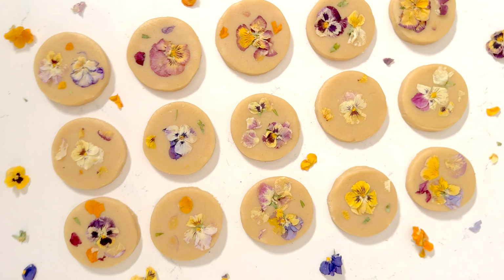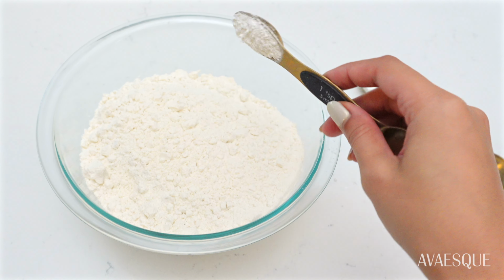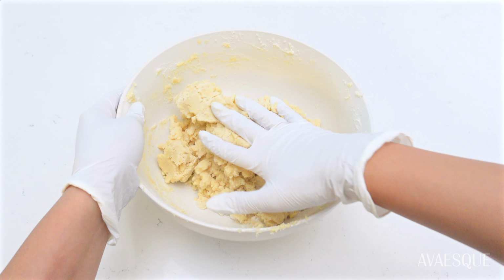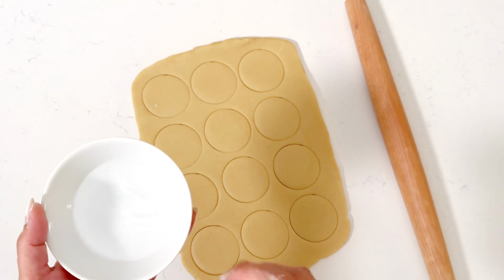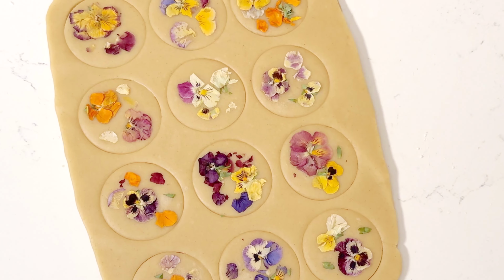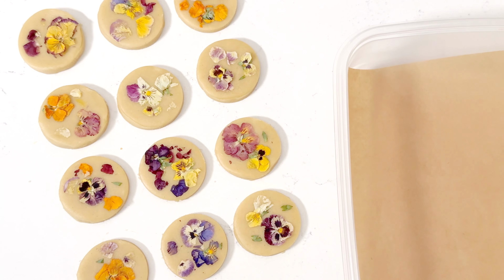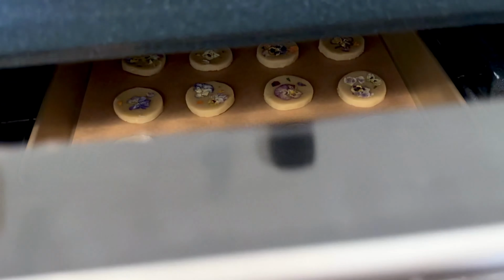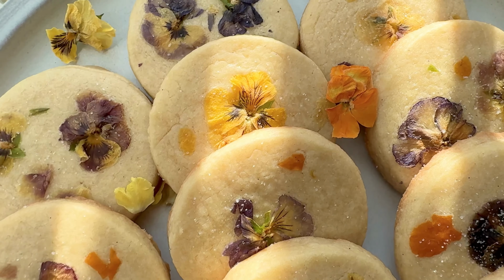EASY SUGAR COOKIE RECIPE - HOW TO MAKE BEAUTIFUL FLOWER COOKIES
How to Make Flower Sugar Cookies🌸🍪

Ever wondered how to make your homemade sugar cookies not only taste amazing but also look like miniature works of art? This video is your easy guide to creating dreamy, elegant sugar cookies using edible flowers.

You won't believe how simple it is to transform your basic sugar cookies into visually stunning and delicious treats. In this video, I'll walk you through every step of the process, from mixing the dough to decorating with beautiful edible flowers.

Timestamps:
0:00 Introduction
0:32 Ingredients and Tools
0:52 Mixing Dry Ingredients
1:10 Creaming Butter and Sugar
1:40 Adding Eggs and Extracts
2:20 Combining Dry and Wet Ingredients
3:05 Rolling Out the Dough
3:30 Cutting and Decorating the Cookies
4:45 Baking Tips for Perfect Cookies
6:00 Final Touches

Ingredients:
Edible flowers

Dry ingredients:
2 ½ cups Flour (475g)
1 tsp Baking Powder
½ tsp Salt
1 tbsp Cornstarch (optional)

Wet ingredients:
1 cup Unsalted Butter (2 sticks)
1 cup Sugar (260g)
1 Egg
1 tbsp Vanilla Extract
1 tsp Almond Extract (optional)

Step-by-Step Guide
First, I'll show you the edible dried pansies from Etsy that I'm using. These flowers add an elegant touch and are versatile for food decorations, cocktail garnishes, and cake toppers.

Next, I'll mix the dry ingredients: flour, baking powder, salt, and cornstarch. Thorough mixing ensures even baking.

Then, I'll cream the butter and sugar, using cold butter cut into cubes for easier mixing. A handheld or stand mixer works, but avoid over-mixing to prevent incorporating too much air.

I'll add one egg and vanilla extract, mixing until well combined. For extra flavor, I add almond extract (optional). Mix just until combined.

I'll roll out the dough on a lightly floured surface, being careful not to add too much flour to avoid drying out the cookies. Once the dough is about half an inch thick, I'll cut out the cookie shapes with a round cutter.

For decoration, I'll dab a bit of water on each cookie to help the edible flowers stick. Then, I'll press the flowers onto the cookies, placing them randomly to highlight their natural beauty.

Baking Tips
To keep the colors and shapes of the cookies, it's crucial to bake them when they are super cold. This helps preserve the vibrant colors throughout the baking process. Preheat your oven to 350°F and bake the cookies for about 12 minutes.

Wait a few minutes until the cookies have cooled before removing them from the pan to prevent any breakage.

Final Thoughts
These cookies are not only incredibly delicious but also a feast for the eyes. They make fantastic party favors or gourmet gifts.

About Me
My name is Blessie, and I'm a self-taught baker, cake designer, and recipe developer who has been captivated by pretty, embellished, and delicious desserts since I can remember. Five years ago, I started baking from scratch, and now I focus on teaching and supporting fellow bakers through this platform.

❥ Edible flowers

❥ Handheld Mixer by Hamilton Beach

❥ Round cookie cutter set

❥ 16 inch wooden rolling pin

❥ 13x18 Gold baking sheet

❥ Golden Whisk

❥ Small glass bowl set

❥ Ceramic white bowl

❥ Magnetic Measuring Spoons

❥ Silicone spatula - marble

❥ Unbleached parchment paper sheets

❥ Compact Food Scale